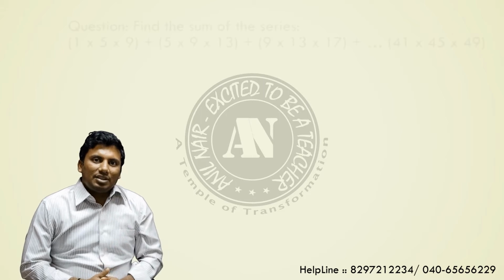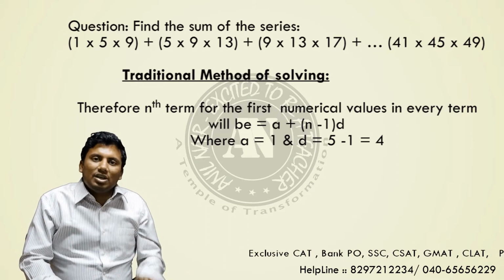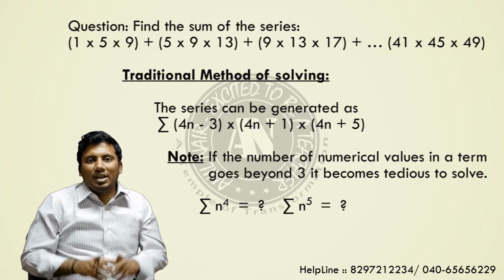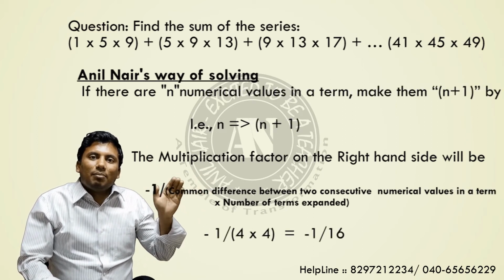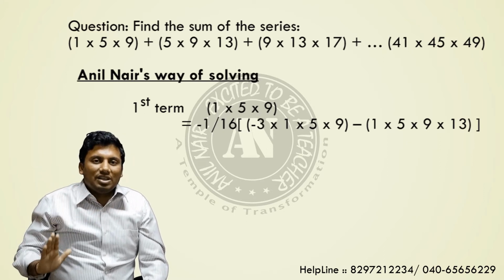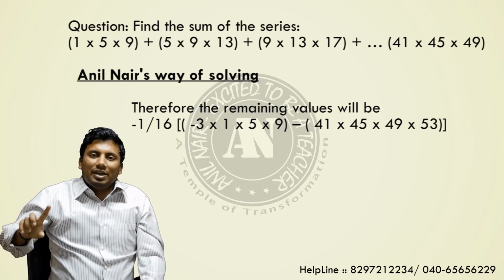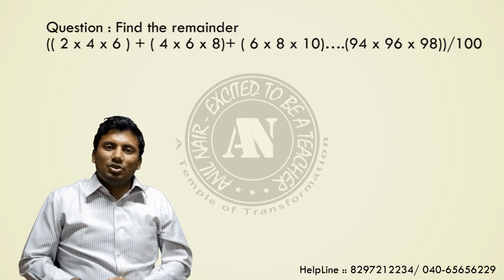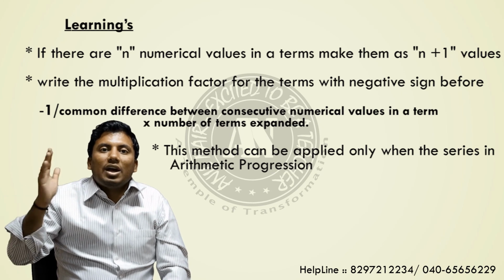Aptitude Shortcut video -3 ( Anil Nair's Approach to solve Series Based Problems)